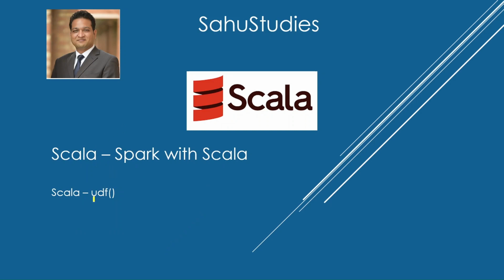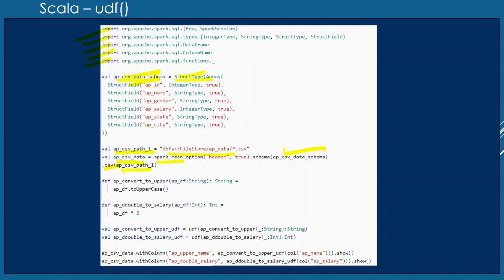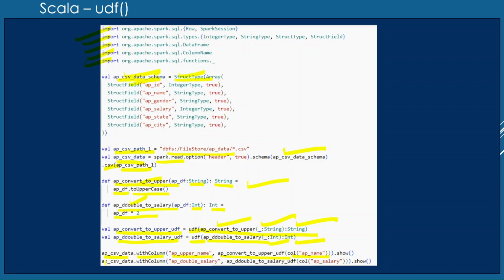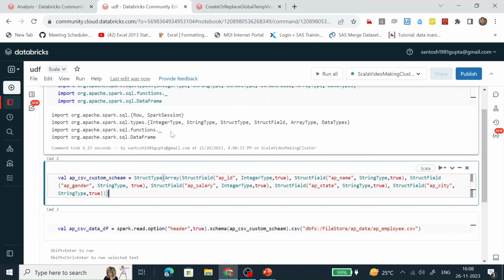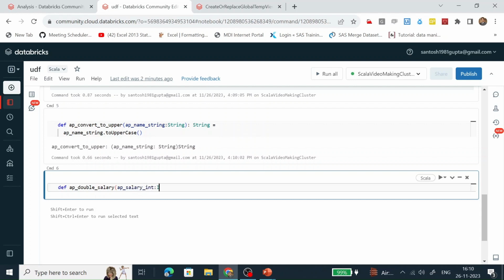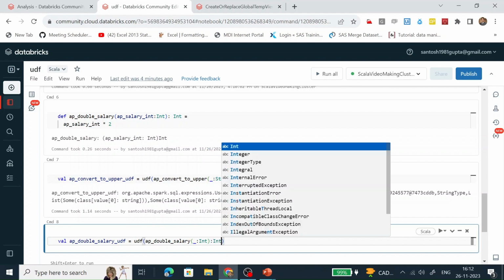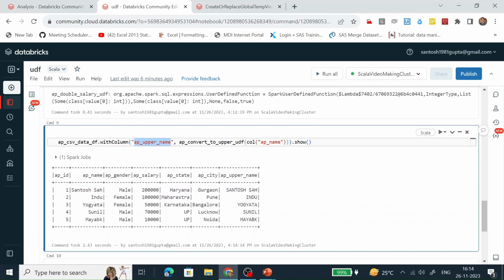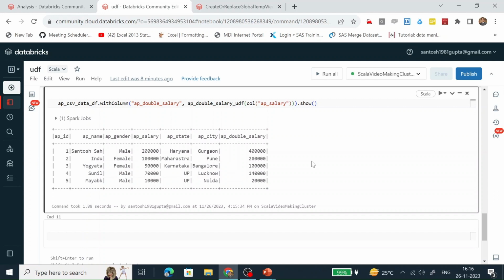Scala Tutorial 49 | UDF In Scala | Spark Tutorial | Data Engineering | Data Analytics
In this video, I have discussed about udf in Scala.

queries solved:

What is UDF In Scala ?
How to use UDF In Scala ?